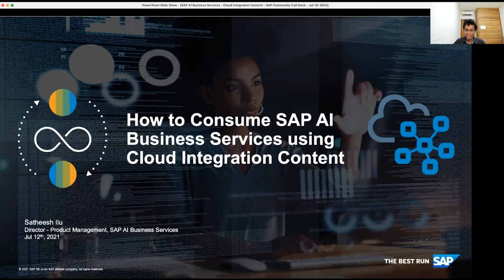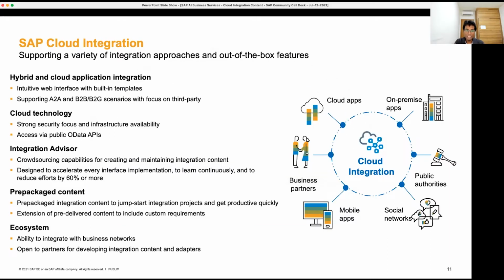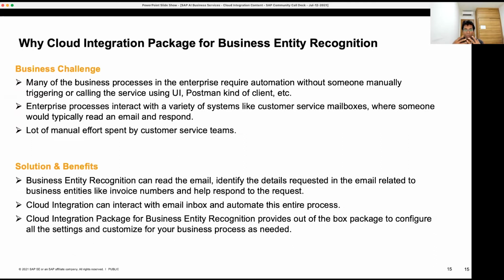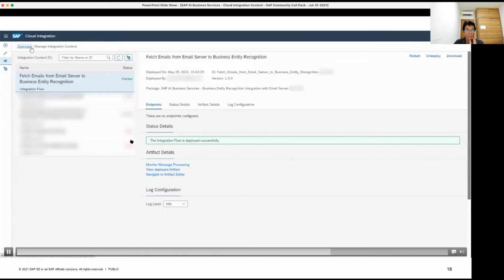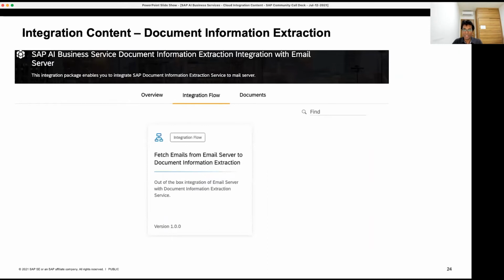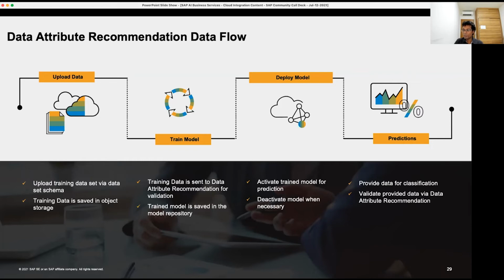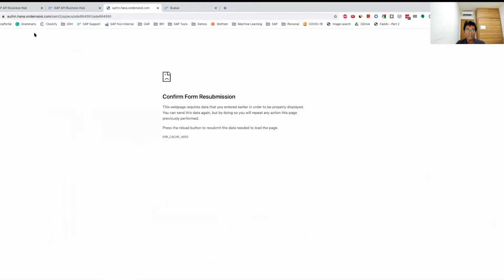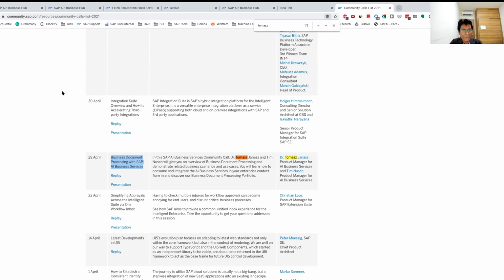How to Consume SAP AI Business Services using Cloud Integration Content | SAP Community Call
Many Business Processes in the enterprise can be automated using artificial intelligence technologies. SAP AI Business Services are a suite of services that are based on artificial intelligence technologies to help automate many such business processes. They can be consumed easily using REST APIs. In this call, we focus on SAP Cloud Integration content pre-defined packages for AI Business Services and how they can be consumed. Watch this recording to learn more and address your questions.